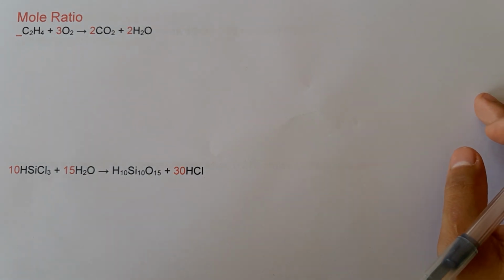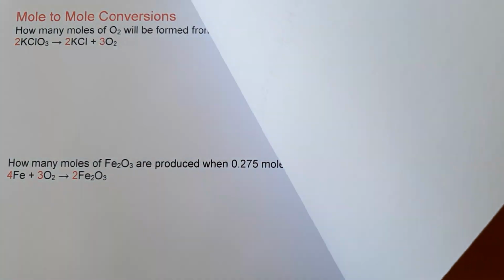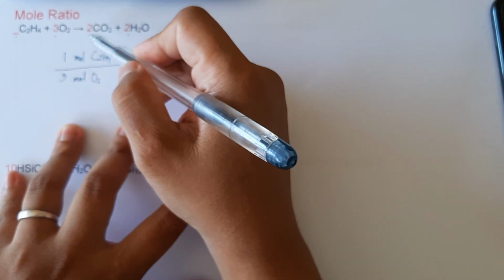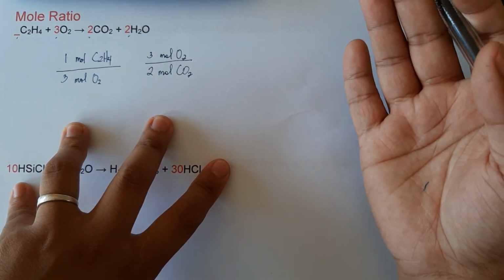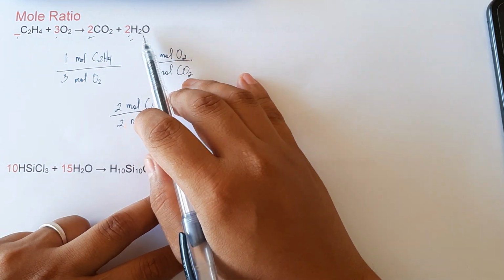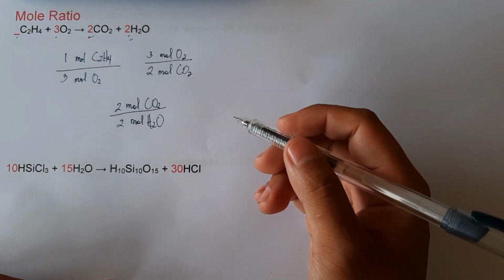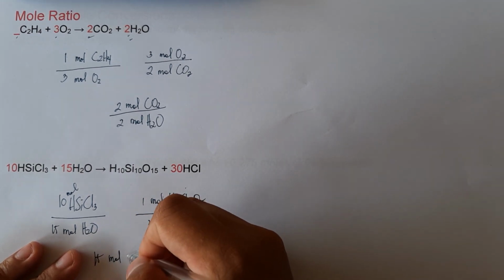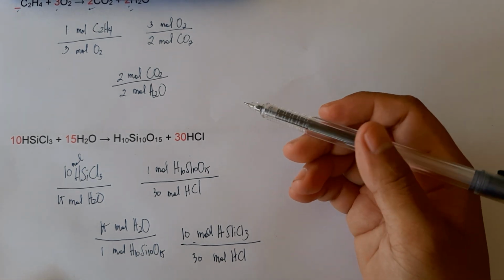Stoichiometry Part 1: Mole Ratio